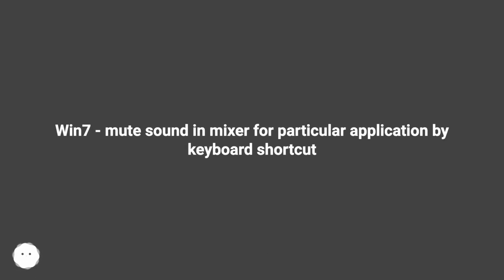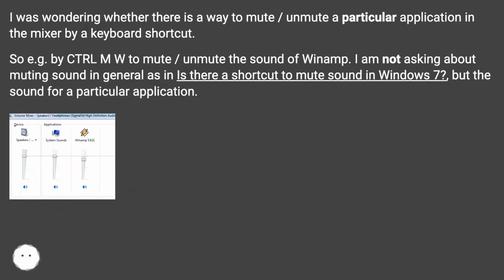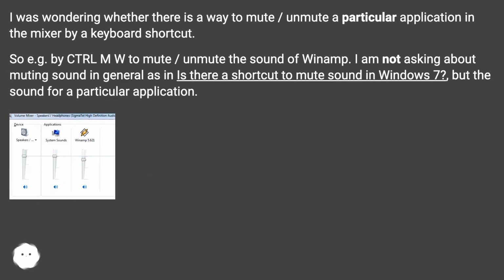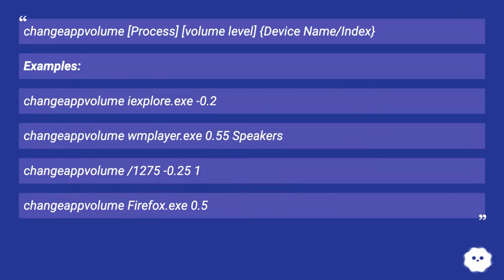Win7 - mute sound in mixer for particular application by keyboard shortcut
Chapters
00:00 Win7 - Mute Sound In Mixer For Particular Application By Keyboard Shortcut
00:29 Accepted Answer Score 10
01:02 Thank you